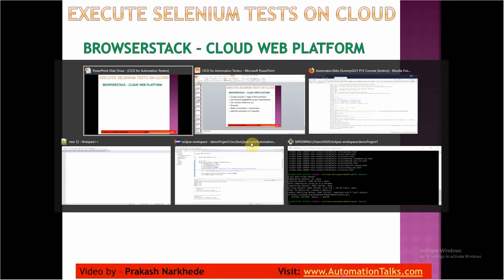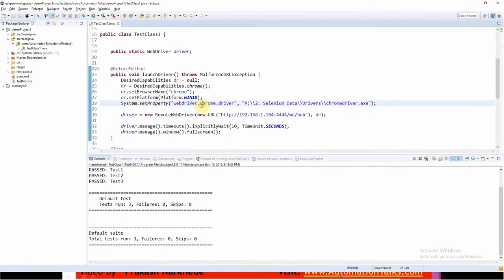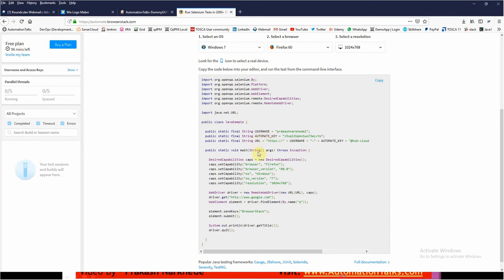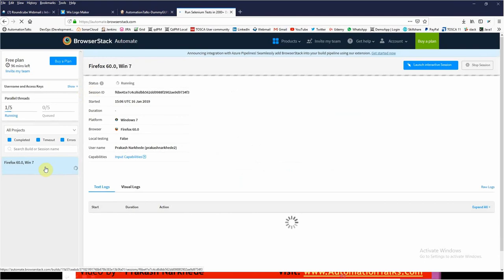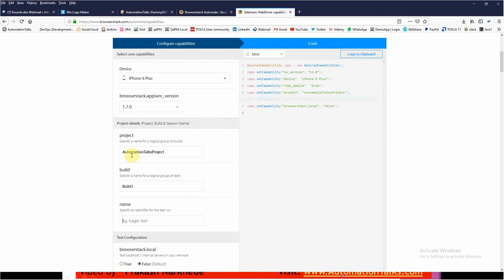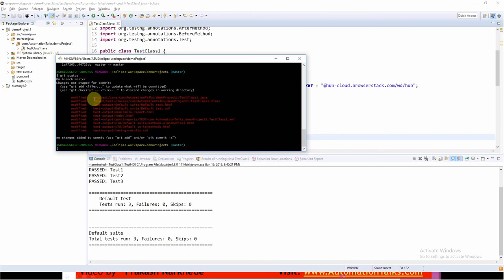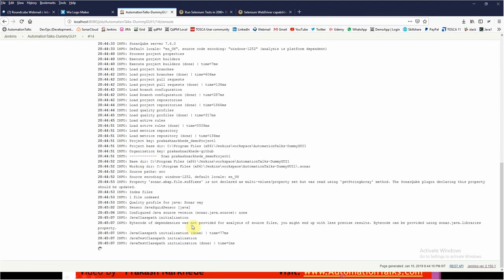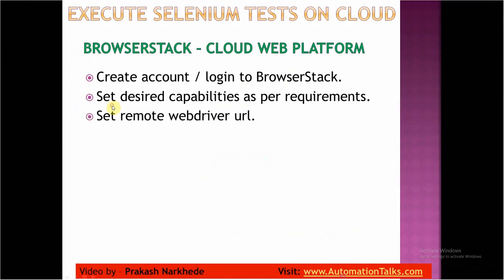CICD for Automation Testers - 15. Selenium Test Execution from BrowserStack Cloud based platform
In this video series, you can expect most of the topics about Continuous Integration knowledge required for automation testers point of view.